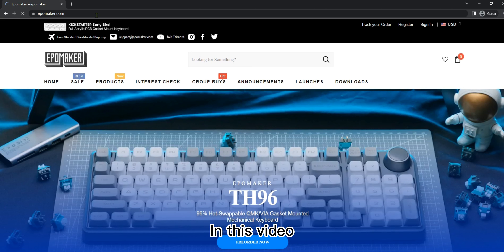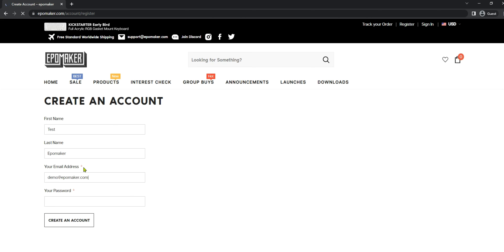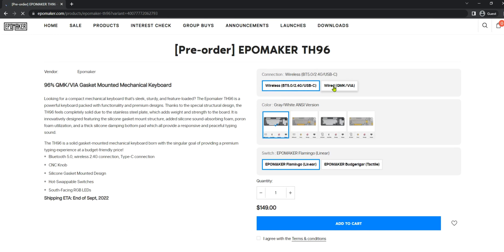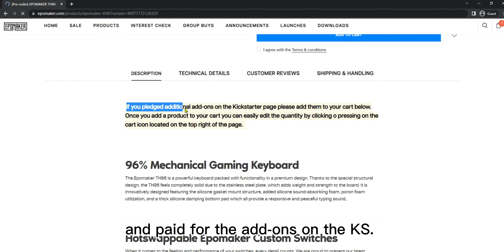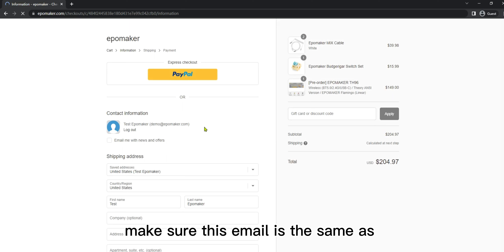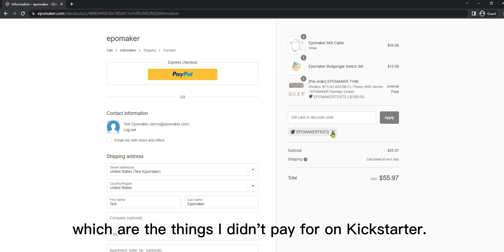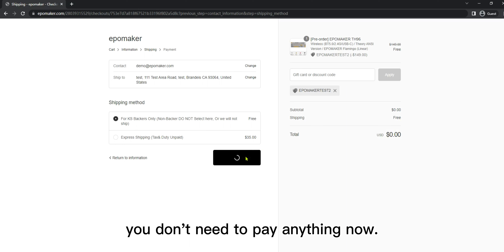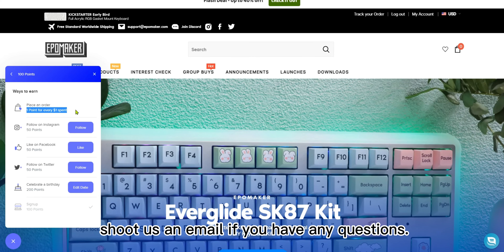【Tutorial】How to place an order at Epomaker with your exclusive voucher code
In this video, we'll show our Kickstarter backers how to place orders with your exclusive code at our website. Shoot us an email if you have any questions.

00:17 Make an account with your Kickstarter Email
00:59 Order your TH96 based on your Kickstarter pledge
01:40 Add the add-ons to your cart
01:55 Adjust quantity and colors
02:15 Three Important must-do
03:12 Fill up the rest information
03:35 Confirm your order
03:43 Bonus!! Get your points for your next purchase